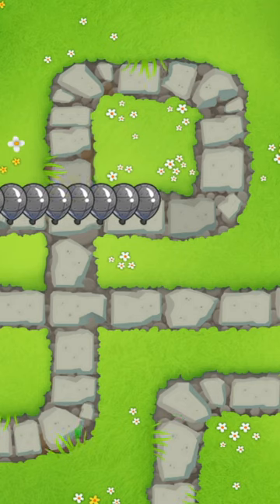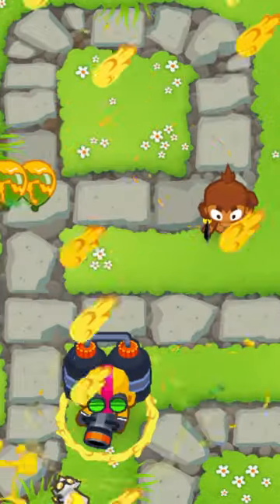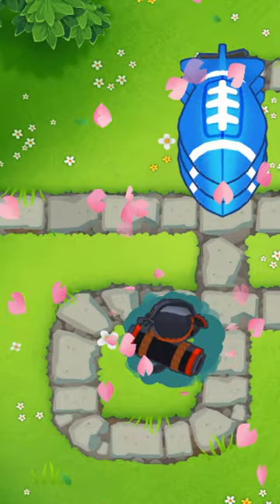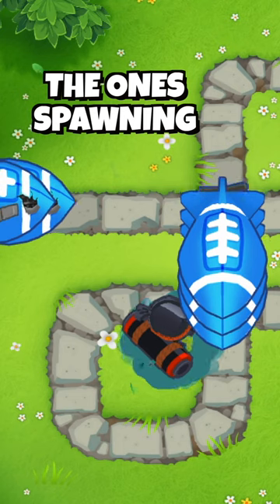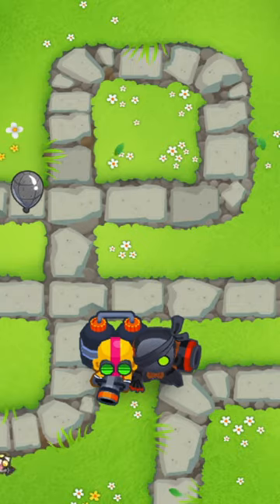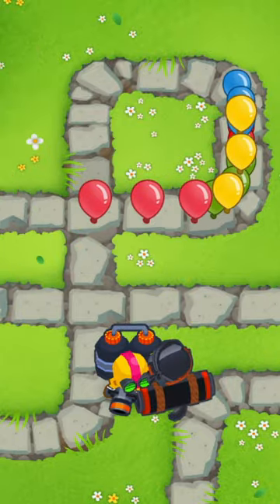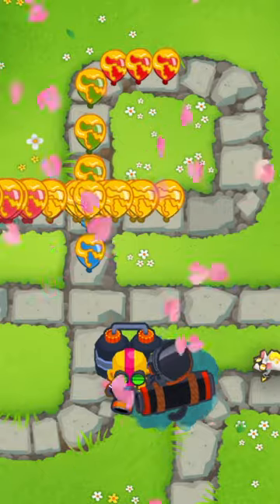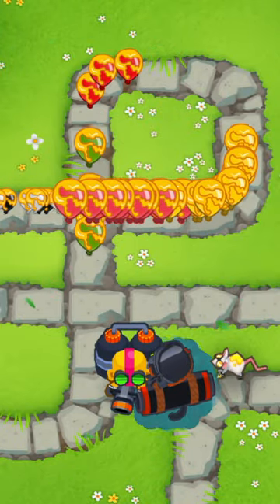The Absolute WEIRDEST Interaction In BTD6